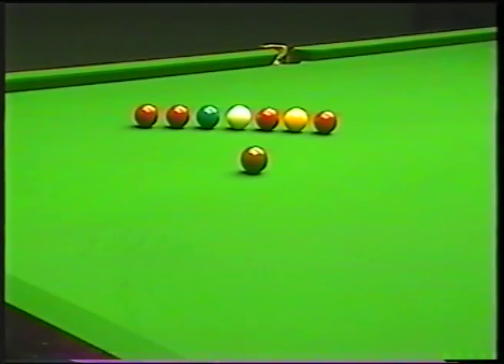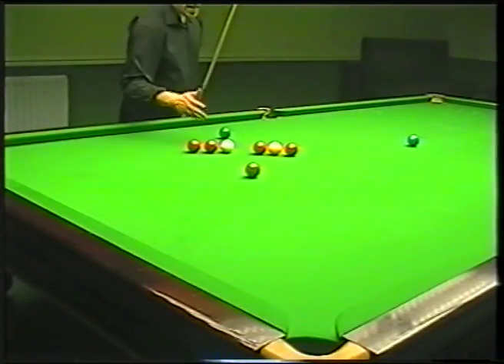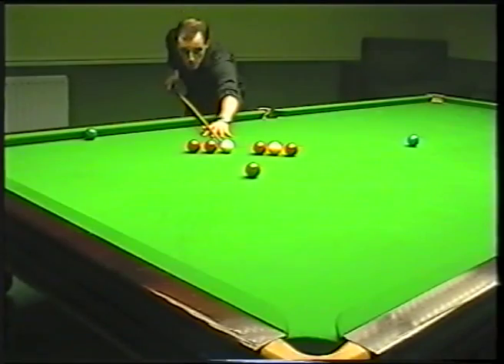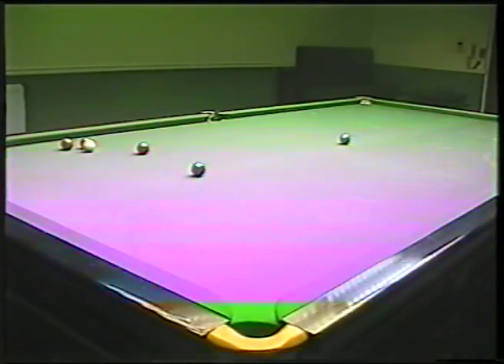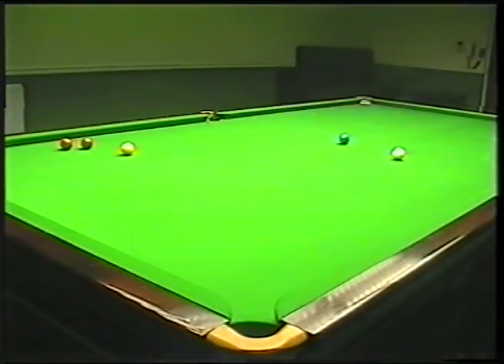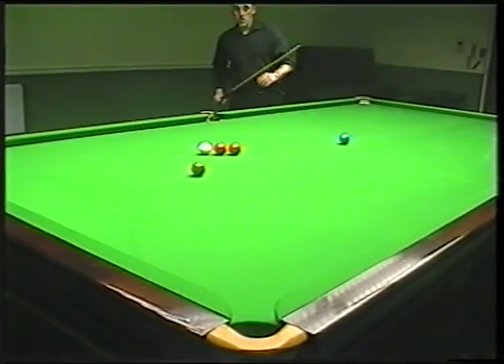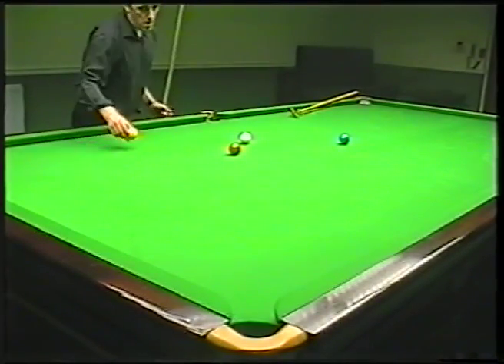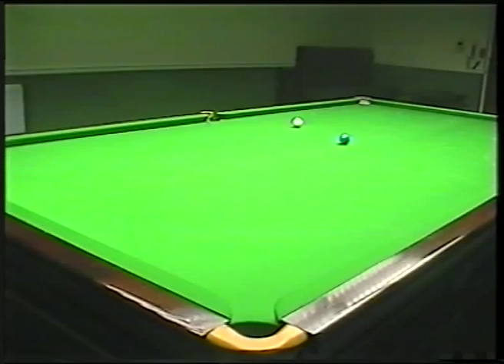snooker pro tips 91, brown to blue played and explained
this clip shows the positions you may find yourself in when playing brown to blue .hopefully this clip will help